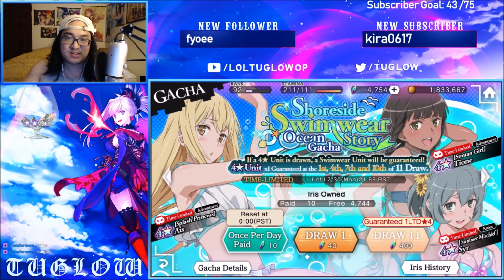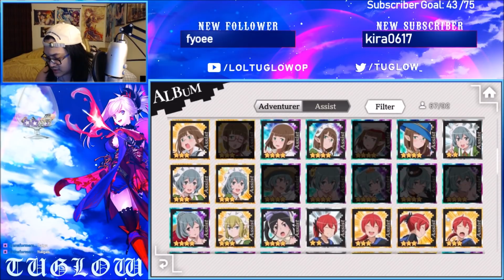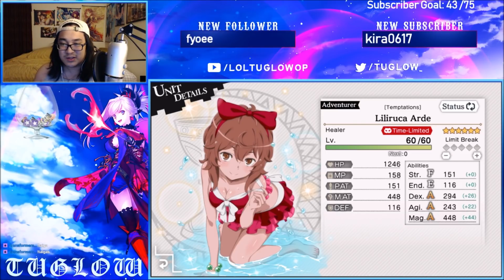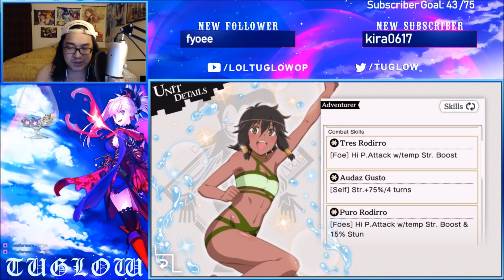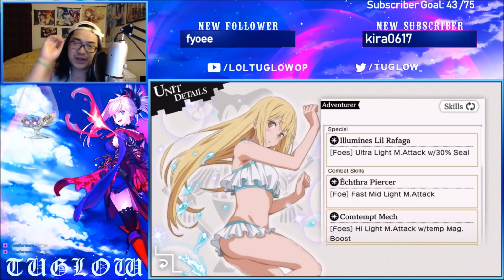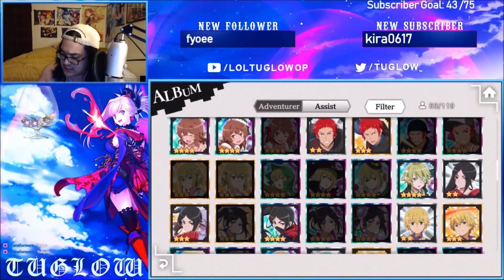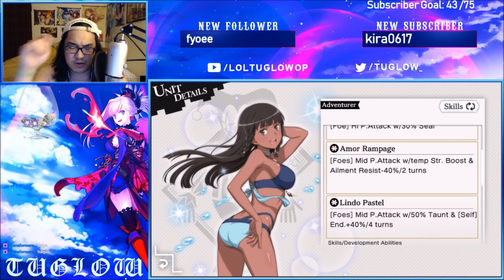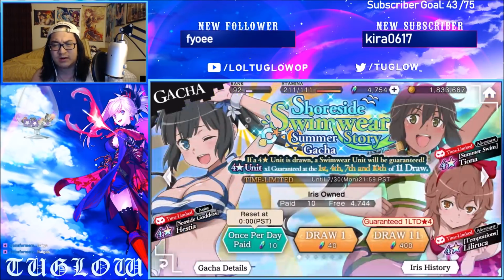Shoreside Swimwear Ocean Story (TIME LIMITED) Banner Analysis [Danmachi Memoria Freese]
TIME LIMITED MEANS THEY WONT BE ABLE TO BE SUMMONED FOR AGAIN UNTIL THEY COME BACK, IF THEY EVER DO.

You get free in game loot and sometimes free games just depending on what the prime loot is for the month! You also get discord perks as well :D

If you'd like to donate you can do so (all donations are final with no refunds)

Add me on the games!!
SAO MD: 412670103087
F/GO: 775,756,612
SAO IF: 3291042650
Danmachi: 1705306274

Can we get XX likes for this video?